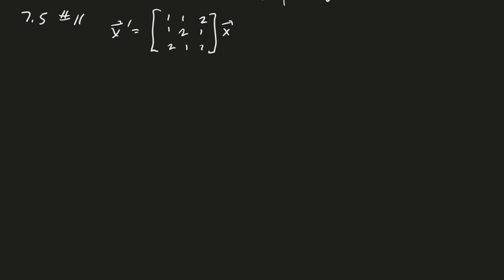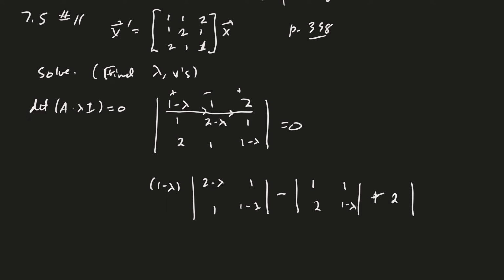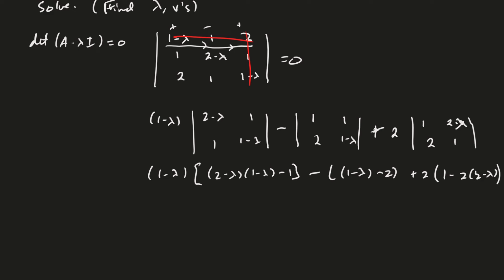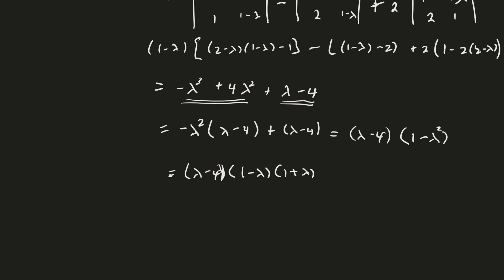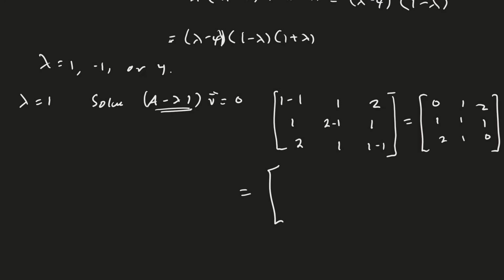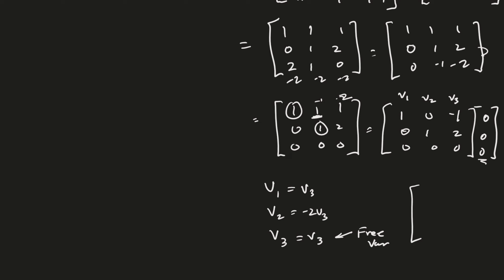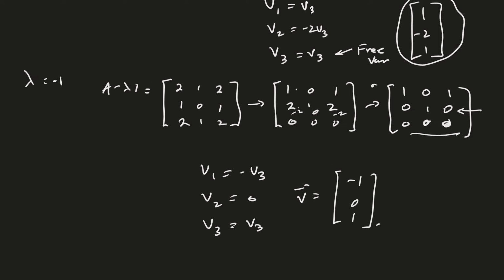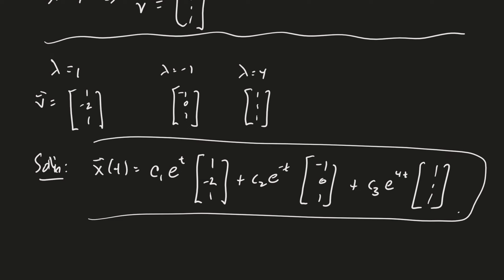Math 350, Sec 7.5 (BD)- Numerical example of solving x'=Ax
Numerical example (Exercise 11 in 7.5) to show how we solve x'=Ax.